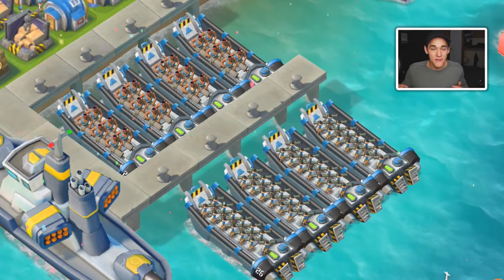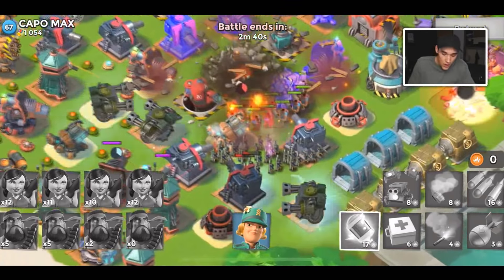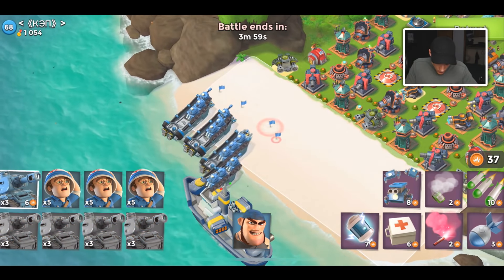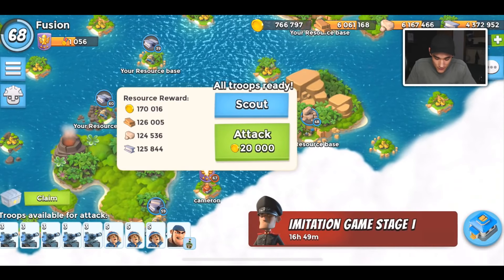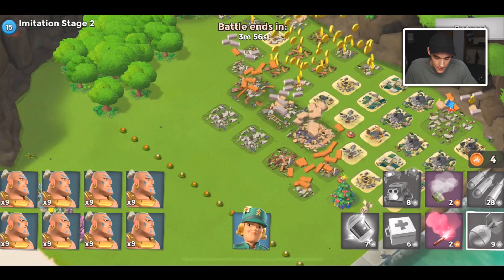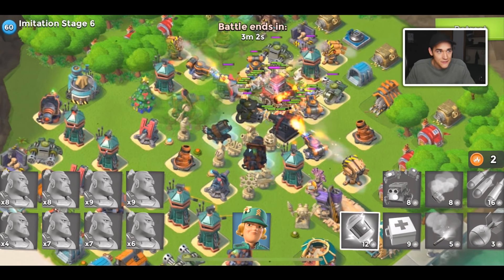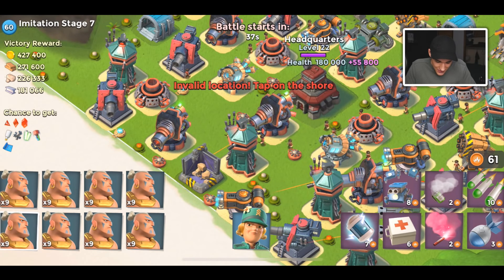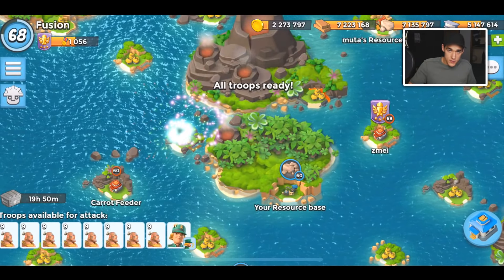TRYING OLD TROOP COMBINATIONS IN BOOM BEACH!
Testing out the BEST troop combinations/metas back when Boom Beach was launched!

These troop combinations were used back in 2013/2014 when Boom Beach was a little baby game! Showcasing smoky hooka, TMED, and smoky warriors! However, I need to utilize them the way they used to be used. Shoutout to @Kasy on our discord server for this suggestion!